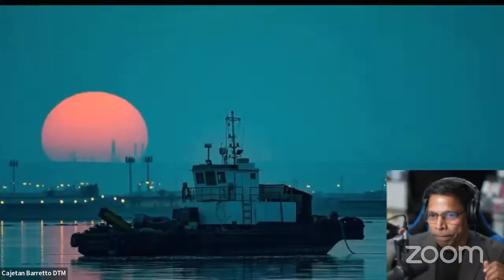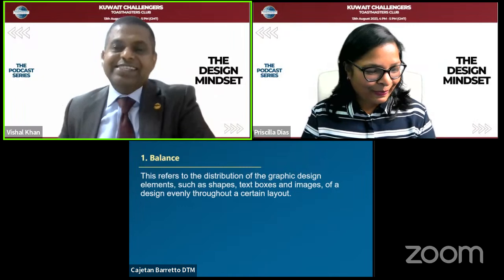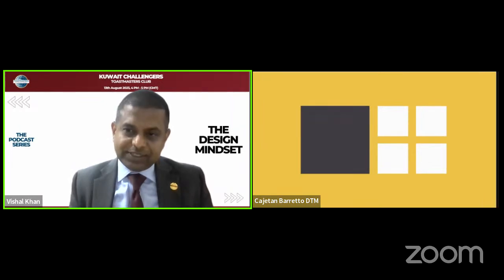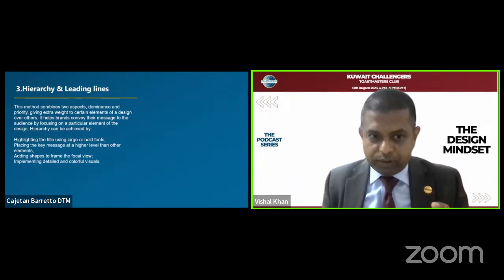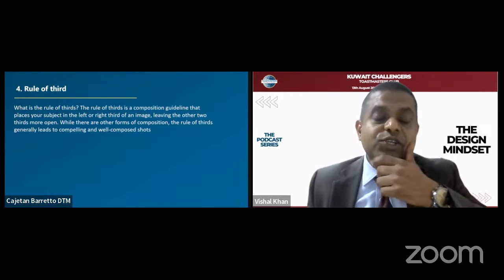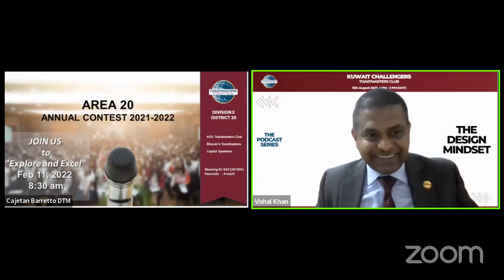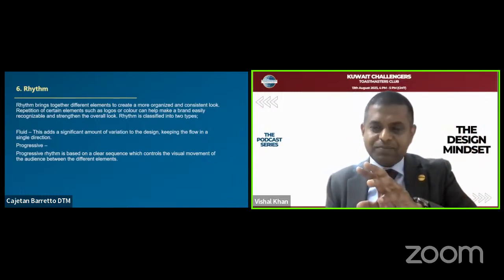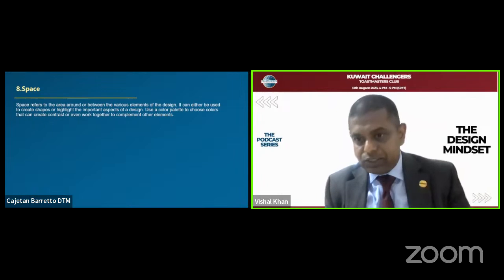The Design Mindset - Creating Toastmasters Brand Compliant Communication.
How do we approach a new project?
How do we engage our target audience?
Vishal Khan (Public Relations Manager, District 20) will share his experience, tips, and tricks on how he assembles brand elements to create a message that can emotionally connect with the audience.

Table of Contents:
00:01:18 Introduction to the session
00:08:47 Introduction by the Podcast Host
00:12:04 What is Design?
00:15:30 The 8 Design Concepts
00:17:30 Concept 1 - Balance
00:28:41 Concept 2 - Alignment
00:31:04 Concept 3 - Hierarchy & Leading Lines
00:42:36 Concept 4 - Rule of Thirds
00:50:04 Concept 5 - Contrast
00:57:05 Concept 6 - Rhythm
01:04:45 Concept 7 - Proximity
01:08:53 Concept 8 - Space
01:11:44 Q&A Session